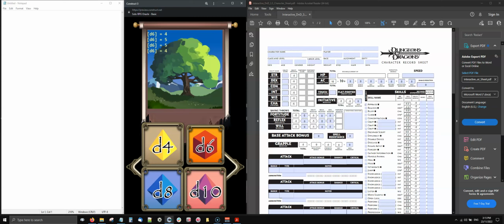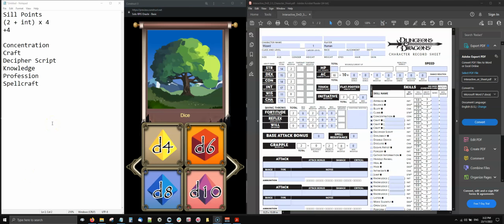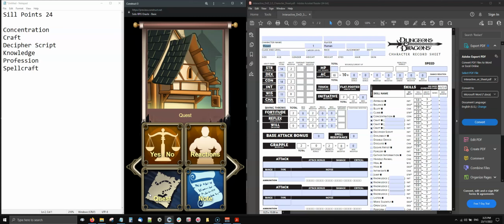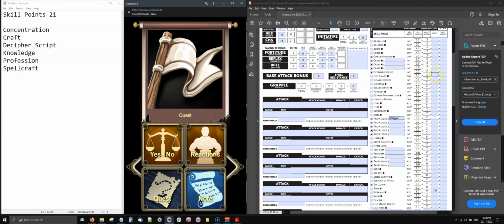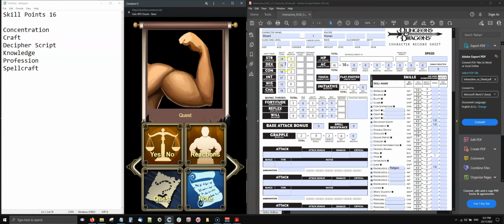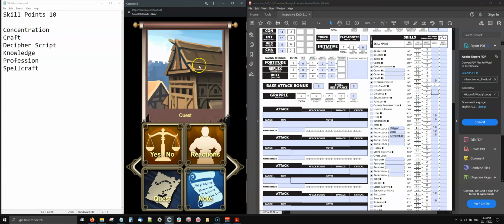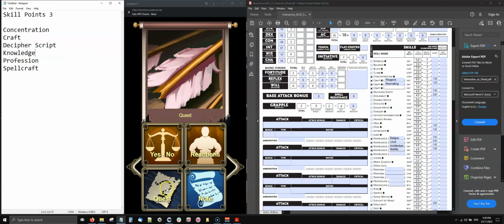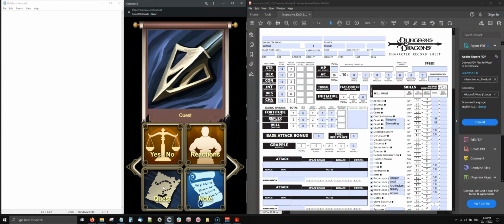How to create a PC or NPC for Dungeons & Dragons using 'Solo RPG Oracle - Basic'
Let's see how to use my app Solo RPG Oracle - Basic to create a Player Character (PC) or Non-Player Character (NPC) for Dungeons & Dragons.

In this video, I create a character for D&D 3.5 edition, but you can, of course, use the same method for D&D 1st edition, AD&D, D&D 5e and even other role playing games.

Are you developing a video game? There is no problem, with this app you can get inspiration to create the characters to add to your video game.

Character's stats, background, goals, skills and much more can be defined by getting some inspiration from the images shown by the app.

The app 'Solo RPG Oracle - Basic' can be downloaded for free from Google Play:

Create your characters for your game session (alone or in a group).